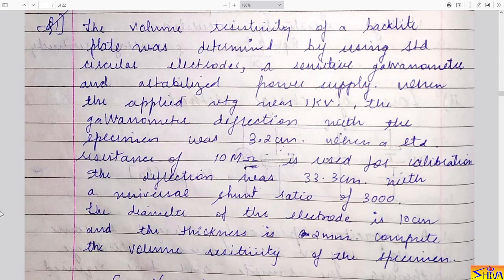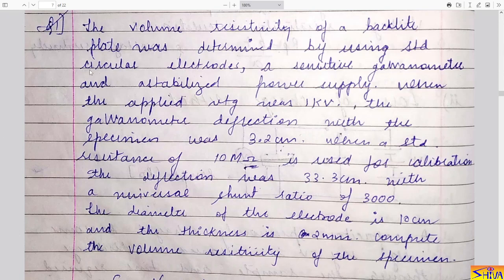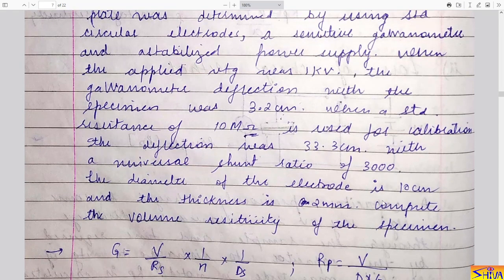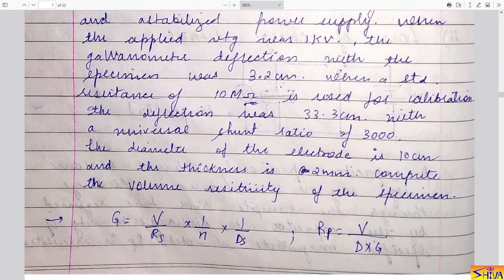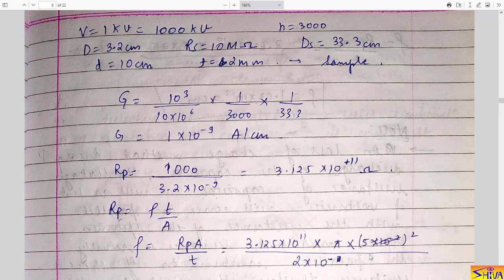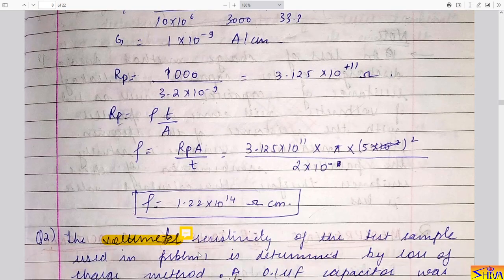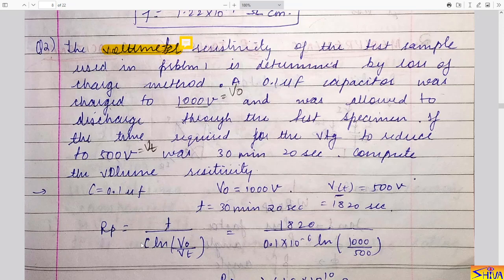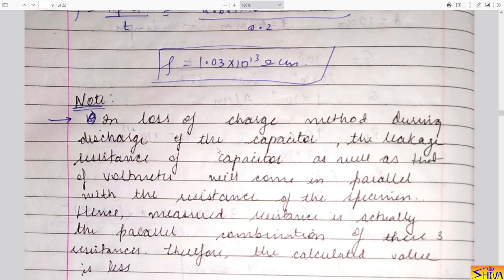High Voltage Engineering: Lect.85: Numerical on DC Resistivity Measurement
This video lecture explains the numerical on DC resistivity measurement by Galvanometer as well as Loss of Charge method.